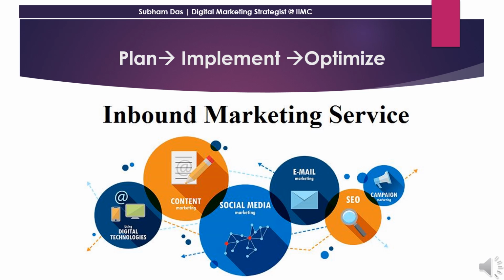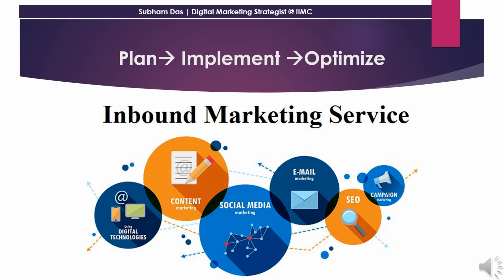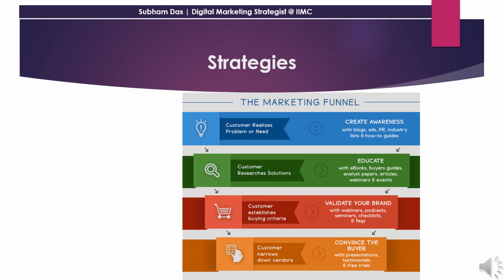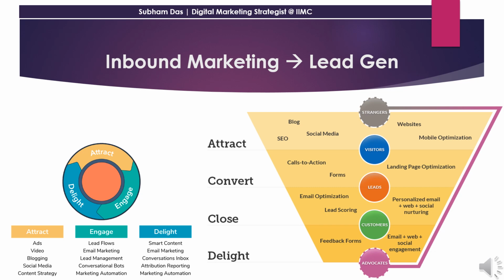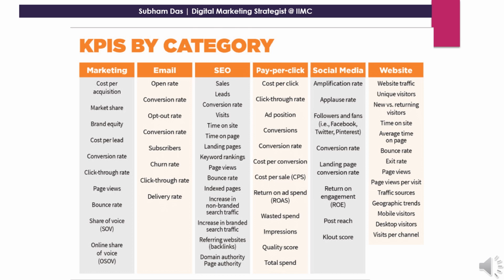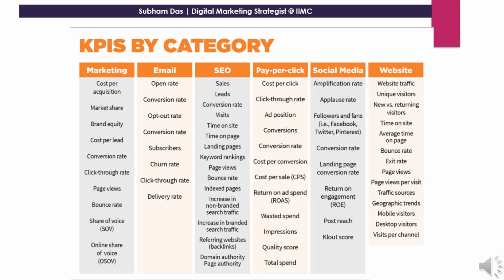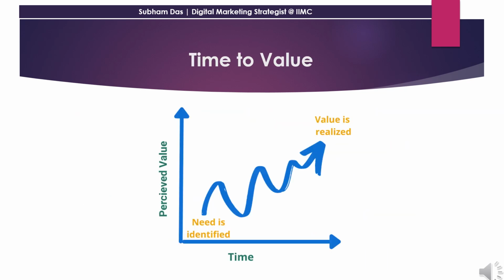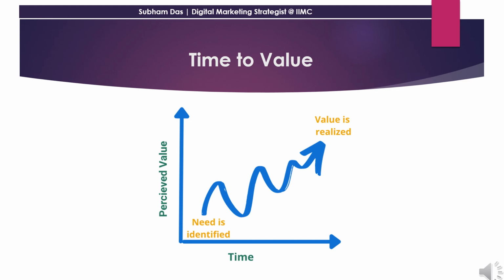6-How To Attract Leads, Convert, Build Trust & Brand Loyalty?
Attracting leads, converting them into customers, and building trust and brand loyalty are essential components for the success of any business. In today's competitive market, it is crucial to have effective strategies in place to stand out from the crowd and retain customers. This essay will explore five key steps to achieving these goals: defining the target audience, creating a powerful value proposition, leveraging various marketing channels, fostering positive customer experiences, and maintaining consistent communication.

The first step to attracting leads, converting them into customers, and building brand loyalty is to define the target audience. This involves understanding the demographics, needs, and pain points of potential customers. By identifying their preferences and challenges, businesses can tailor their marketing messages and offerings to attract and appeal to the right audience. For example, a fitness brand would target individuals who are interested in improving their health and fitness levels.

Once the target audience is identified, the next step is to create a powerful value proposition. This is essentially the unique selling point that sets a business apart from its competitors. It should clearly communicate the benefits and value that customers can expect from choosing the business's products or services. This value proposition should be compelling enough to attract leads and convince them to become customers. For example, a smartphone company may emphasize its cutting-edge technology and sleek design as its unique value proposition.

Leveraging various marketing channels is another crucial step in attracting leads, converting them into customers, and building brand loyalty. Businesses can use a combination of online and offline marketing strategies to engage with their target audience. Some effective online channels include social media platforms, email marketing, search engine optimization, and content marketing. Offline channels, such as networking events, print media, and direct mail, can also be used to reach potential customers. The key is to be present where the target audience is most active and receptive.

In addition to attracting leads and converting them into customers, building trust and brand loyalty is equally important. This can be achieved by fostering positive customer experiences. Providing exceptional customer service, resolving issues promptly and efficiently, and going above and beyond to exceed expectations are crucial in building trust and loyalty. Businesses can also consider implementing loyalty programs, offering exclusive discounts, and regularly engaging with customers to maintain a strong bond. Positive word-of-mouth referrals from satisfied customers can significantly contribute to building brand loyalty over time.

Finally, maintaining consistent communication is vital in attracting leads, converting them into customers, and building brand loyalty. Regularly staying in touch with existing customers through email newsletters, personalized messages, and social media updates helps to keep the brand top of mind. Offering valuable content, such as blog posts, tutorials, or industry insights, can further establish the business as an authority in its field. Effective communication not only keeps customers engaged but also encourages them to refer the brand to others.

In conclusion, attracting leads, converting them into customers, and building trust and brand loyalty require a strategic and focused approach. Businesses must first define their target audience, create a compelling value proposition, leverage various marketing channels, foster positive customer experiences, and maintain consistent communication. By implementing these steps, businesses can establish a strong and loyal customer base, ensuring their long-term success in a competitive market.

Chapters
00:00:01 - Introduction to Inbound Marketing
00:01:07 - Phases of the Customer's Journey in Inbound Marketing
00:02:43 - Elements of Inbound Marketing
00:04:26 - Stages of Lead Generation in Inbound Marketing